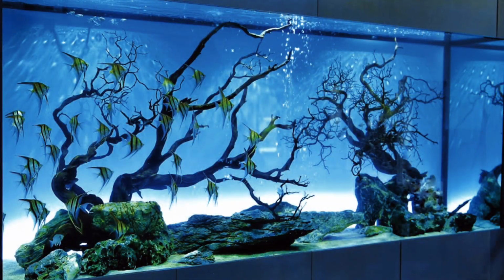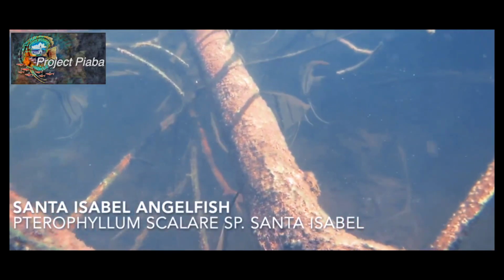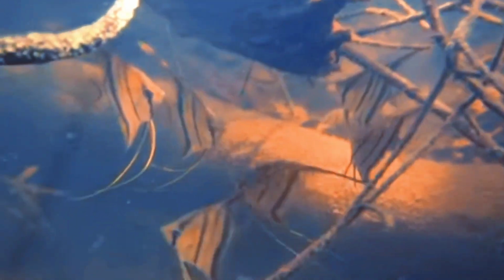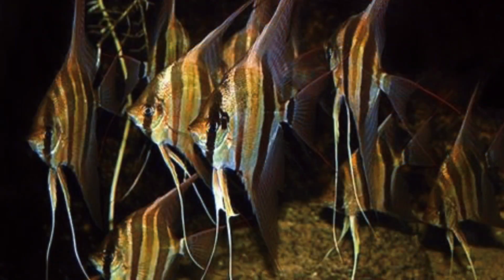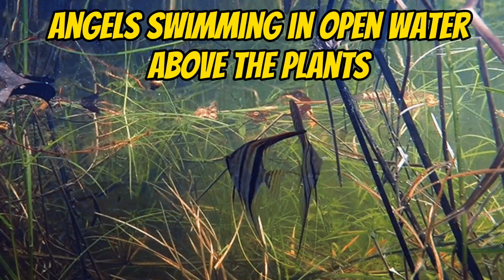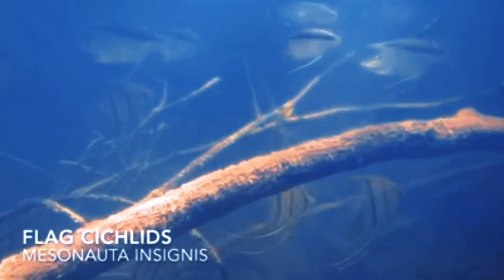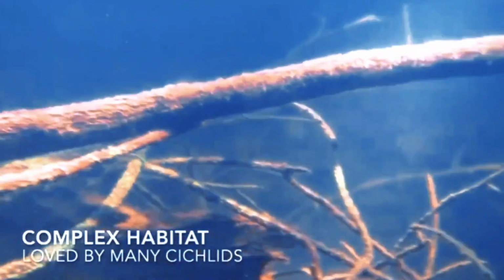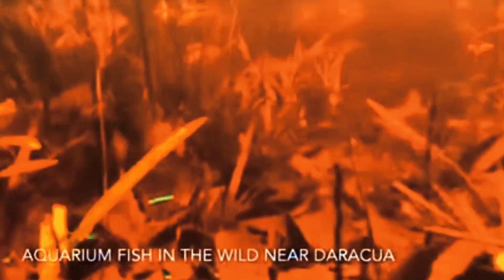CRITICAL ERROR: Why Our Angelfish Care Falls Short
When it comes to angelfish and aquariums, there's often a disconnect between what we think they want and what they actually need. Many fishkeepers believe that a tank filled to the brim with plants is the ultimate paradise for angelfish. But here's the reality check - it's not what they want, it's what we want.
You see, angelfish are designed to thrive in open spaces with minimal plant life. Their natural habitat consists of vast, plant-free areas. So, while we may have good intentions in creating a lush green haven for them, it's not what they truly need.
In this video, we'll delve into the fascinating world of angelfish and explore why their needs and our desires often clash. So, buckle up and get ready to uncover the truth about what these elegant creatures really crave in their aquatic abode.